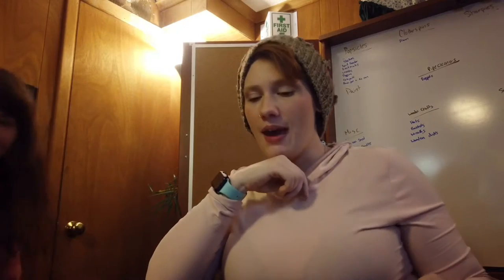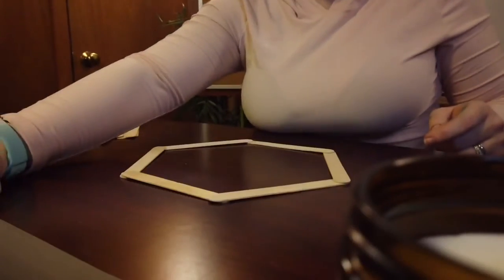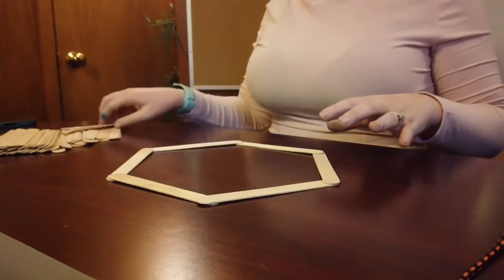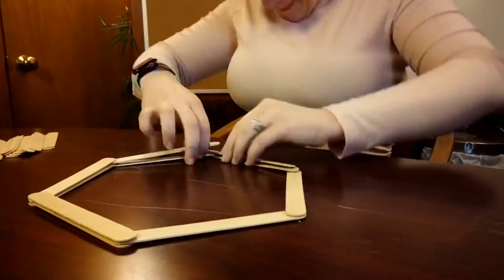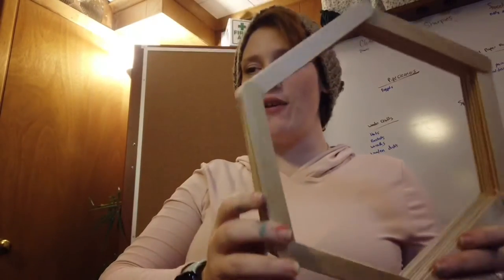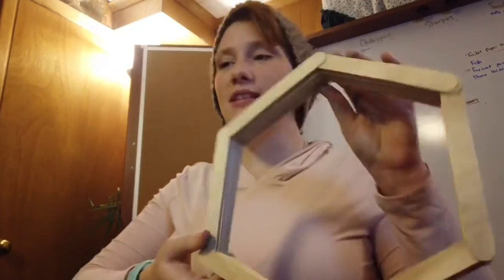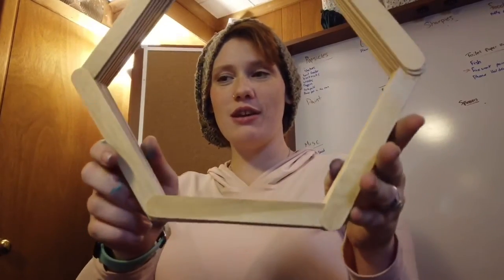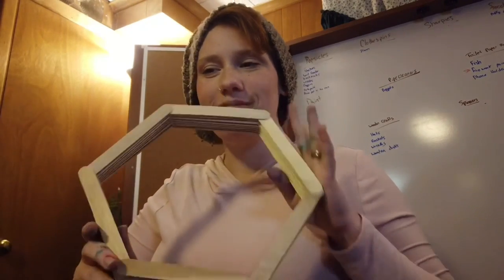Crafty Creations with Mrs Chelsea: popsicles shelves!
For today’s craft you will need

Popsicle sticks

Parents permission or supervision for